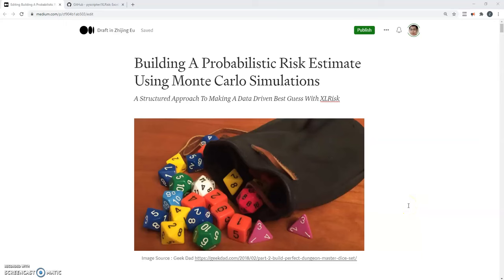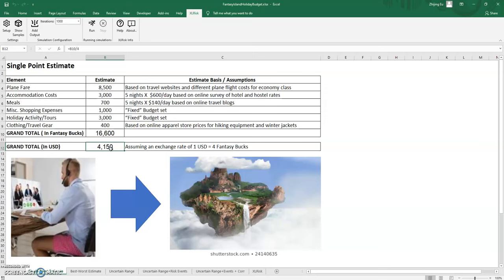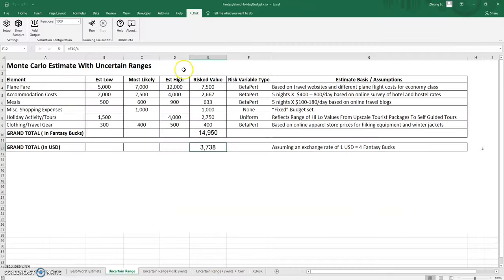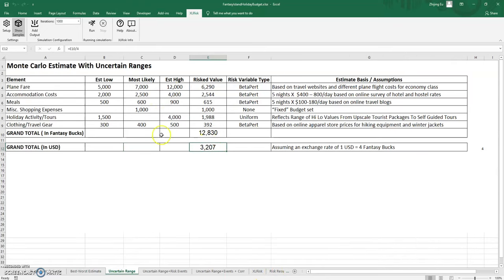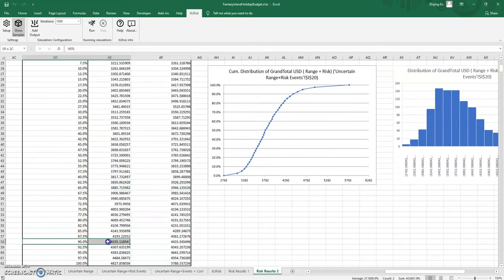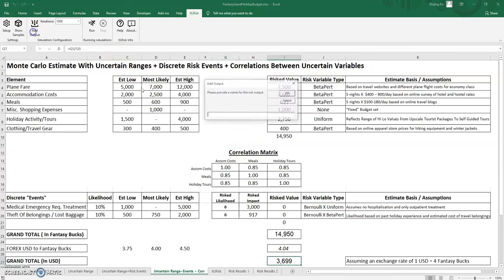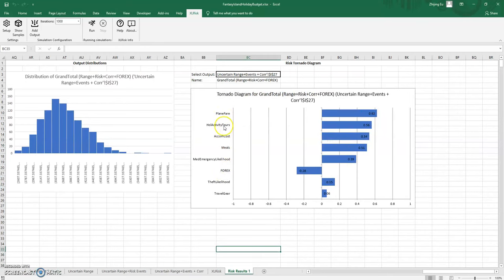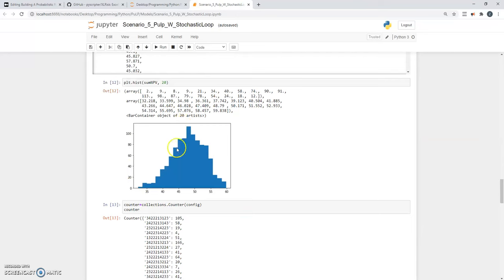Building A Probabilistic Risk Estimate Using Monte Carlo Simulations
This tutorial covers the basic steps in using XL Risk (an open source Excel Add In) to run Monte Carlo Simulations to generate a probabilistic risk estimate.

This video is accompanied by a more detailed article on Medium

Also here is the Github repo that has the xlsx used in the video and instructions on how to install the open source tool XL Risk